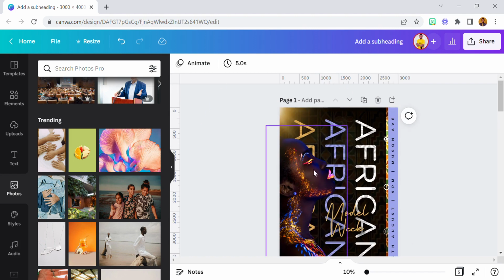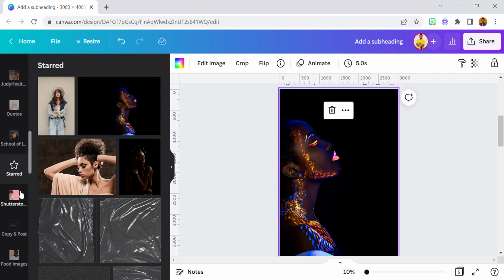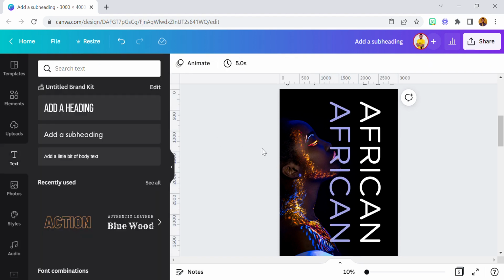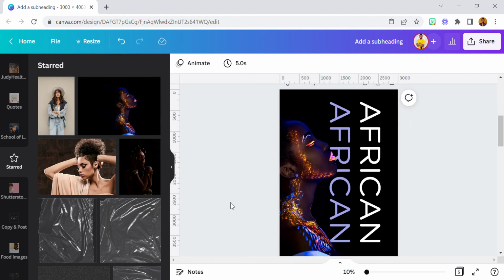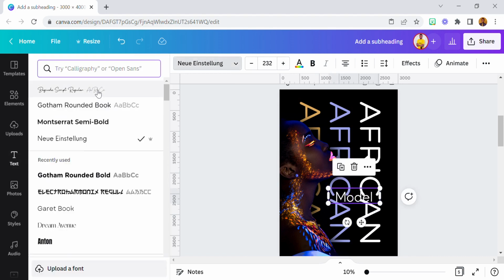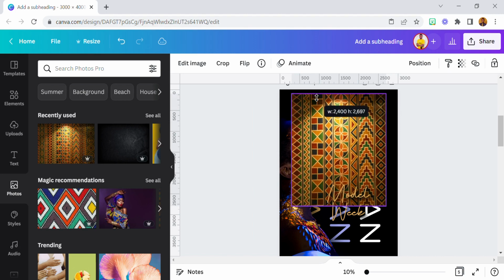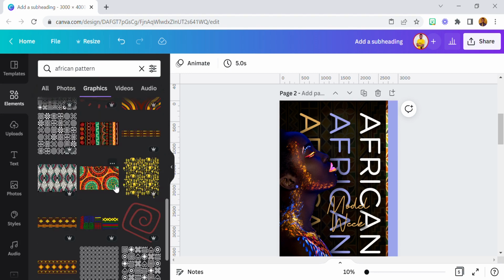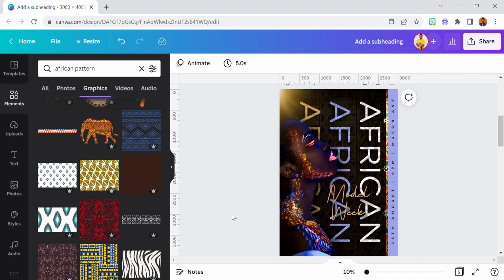Colourful Event Flyer with Canva (African Model Week)